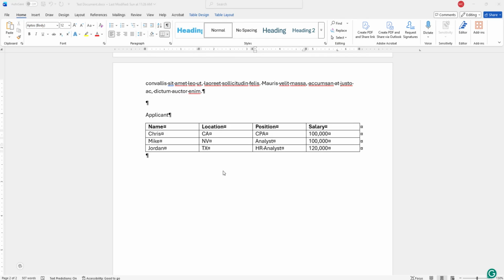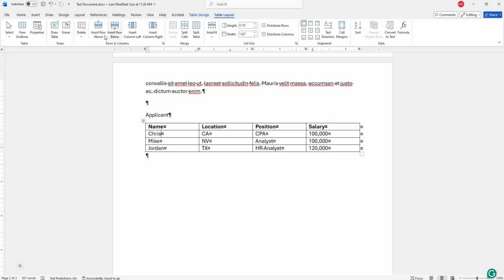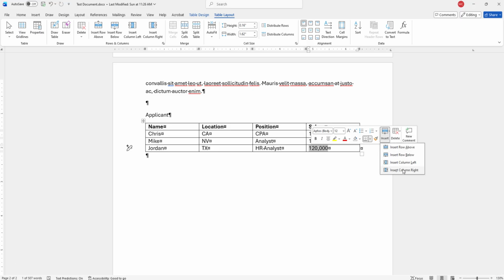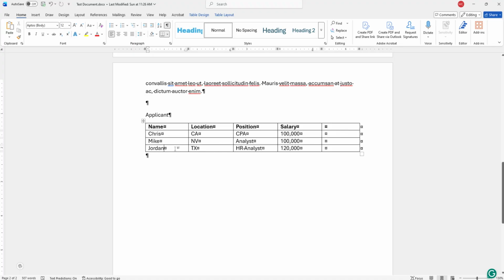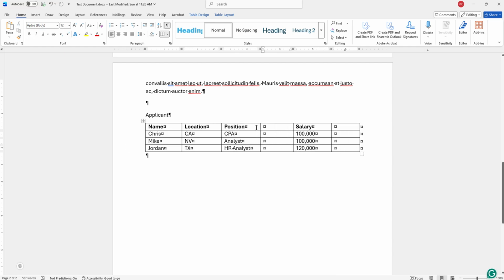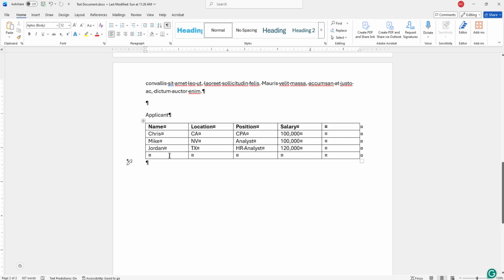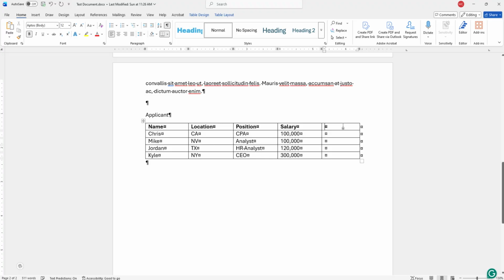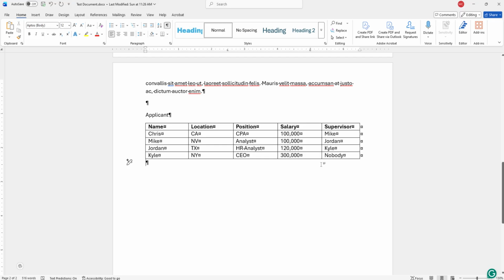How to Add Rows and Columns to a Table in Microsoft Word (Beginner Guide)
Need to expand your table in Microsoft Word? In this beginner-friendly tutorial, I’ll show you how to add rows and columns to a table in Microsoft Word step-by-step so you can quickly update and organize your data.

Tables are one of the most useful tools in Word, and knowing how to insert additional rows or columns lets you adjust your layout without recreating the table from scratch. Whether you're working on reports, schedules, school assignments, or business documents, this is an essential Word skill.

In this video, you’ll learn:
• How to insert a row above or below
• How to insert a column left or right
• How to use right-click options vs the Table Layout tab
• Tips to keep table formatting clean

If you're new to Microsoft Word, this is a must-know table editing skill.